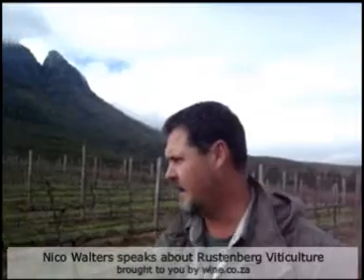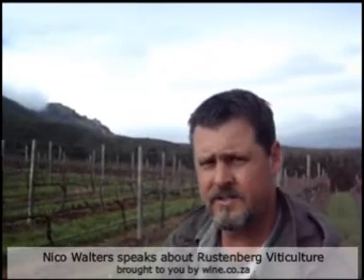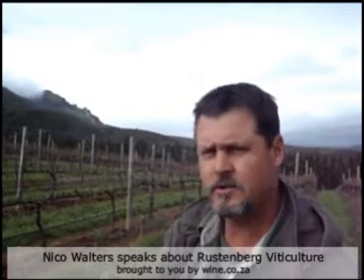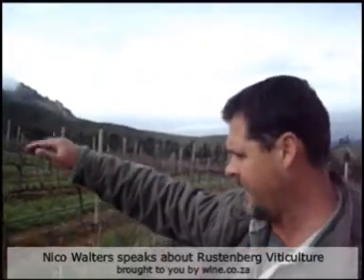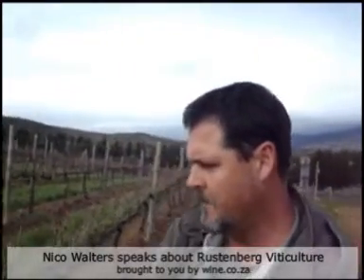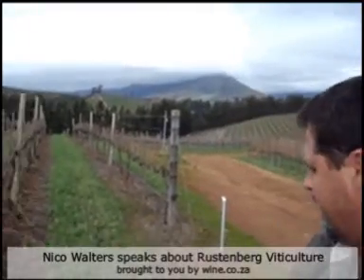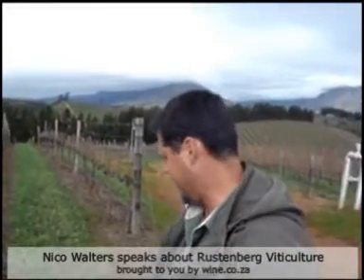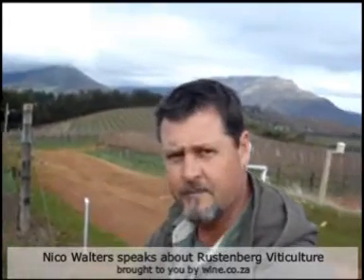Nico Walters speaks about Rustenberg Viticulture